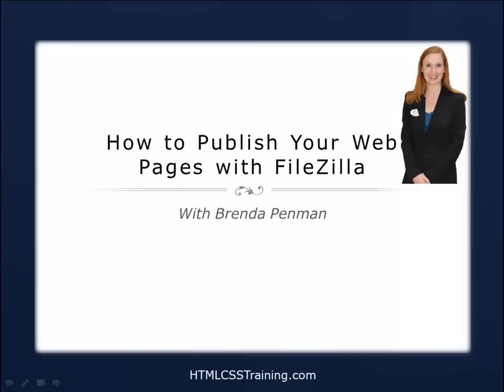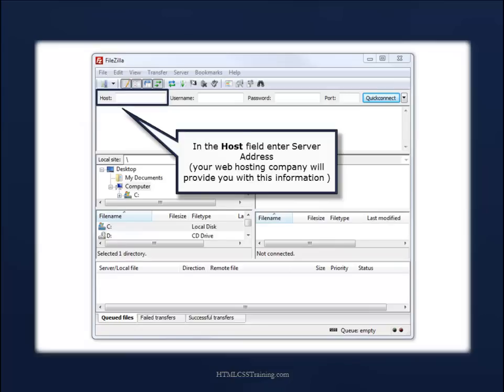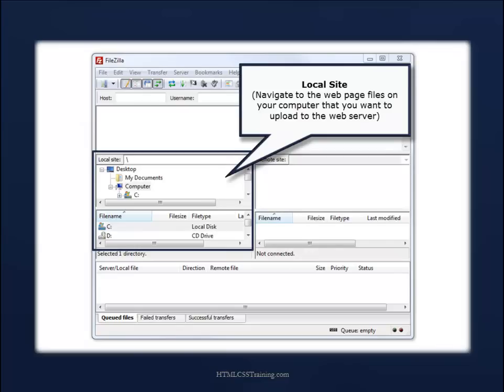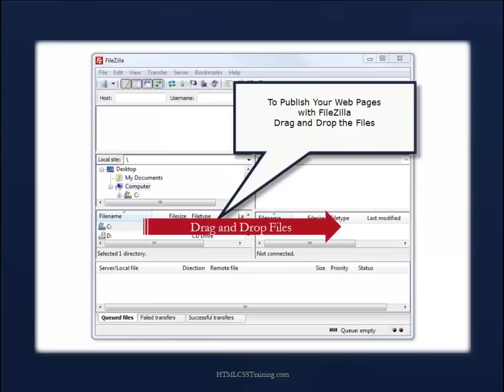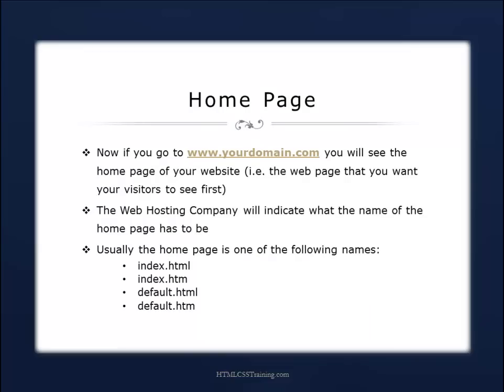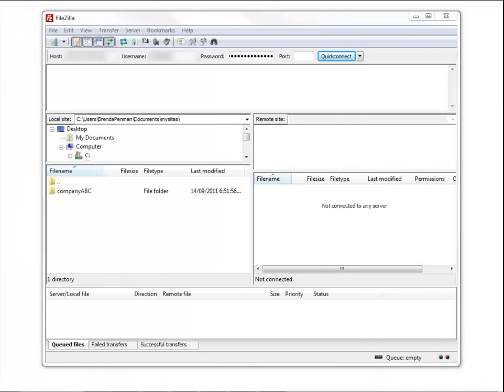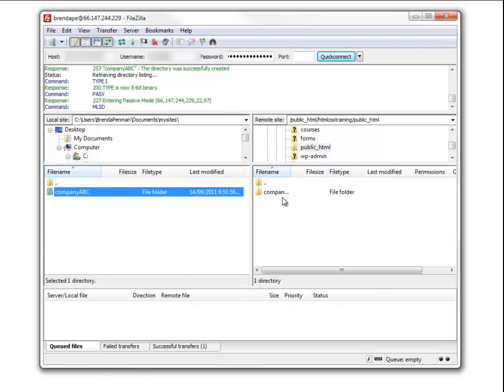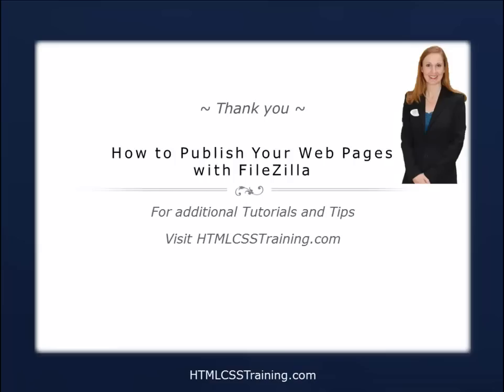How to Publish Your Web Pages with Filezilla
Learn How to Use  FileZilla to publish your web pages. An easy way to upload your web pages is to use the free and easy to use FileZilla  FTP program.